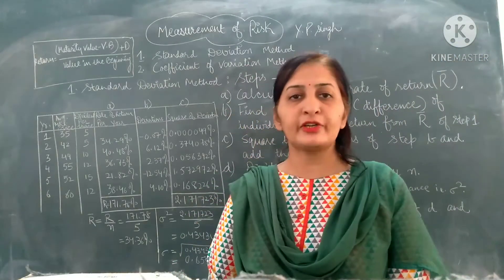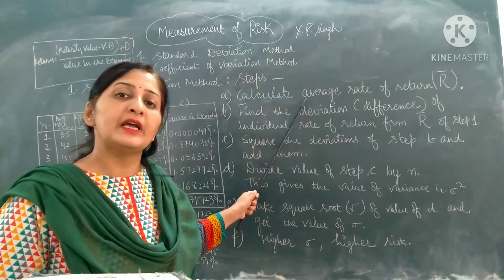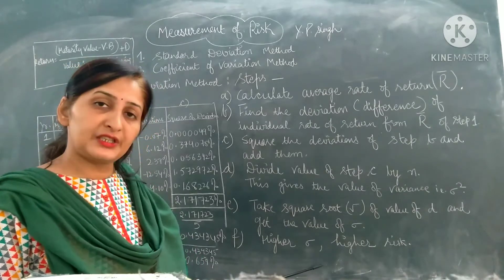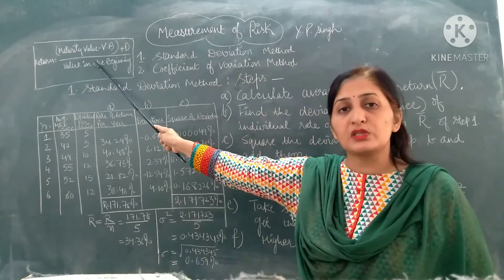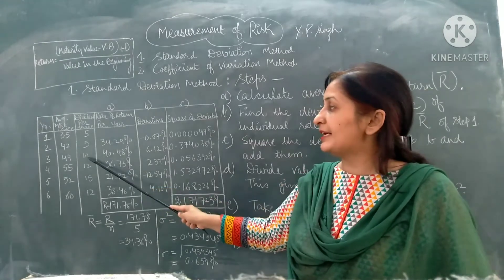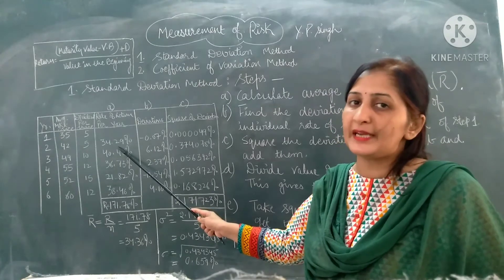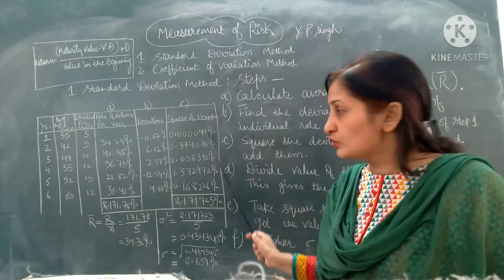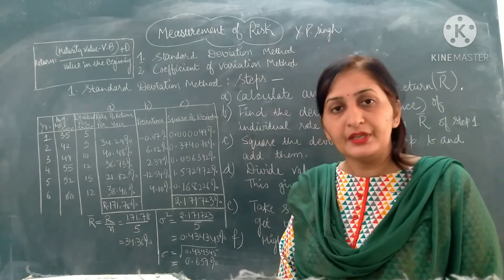Measurement of Risk (T14- Part 1)